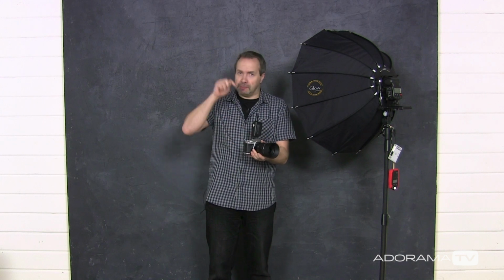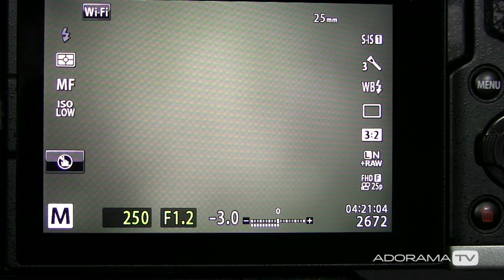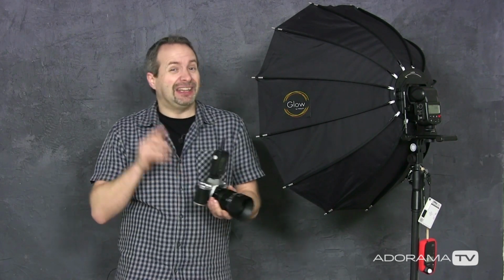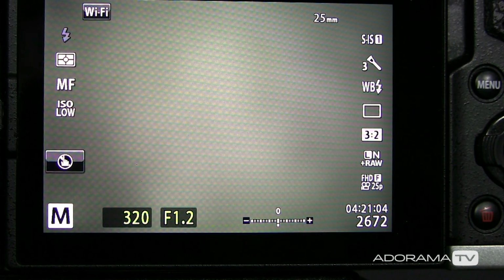Shallow Depth of Field Studio Portraits: Take and Make Great Photography with Gavin Hoey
Shallow depth of field portraits look amazing but getting a good shot with flash is more tricky then you might think. Using flash technology like High Speed Sync (HSS) makes shooting wide open, whilst overpowering the ambient light, simple. In this video Gavin Hoey takes a more low tech approach and shows you how to shoot manual flash, in a bright home studio and still get portraits with amazing blurred backgrounds.